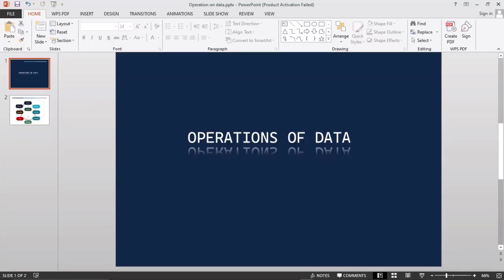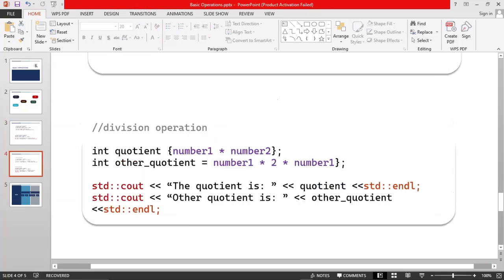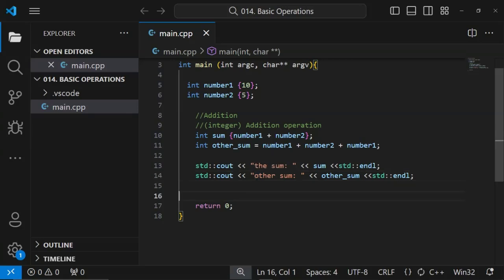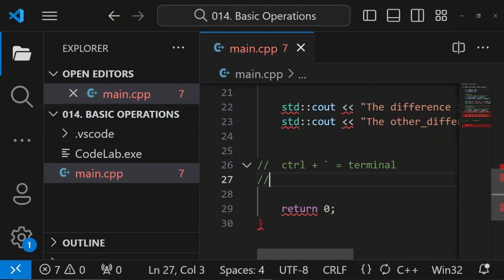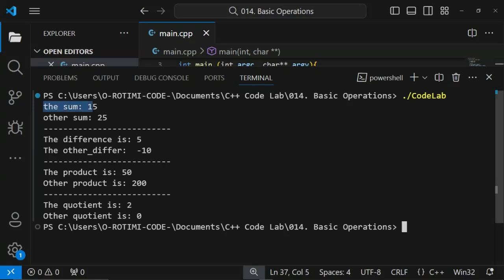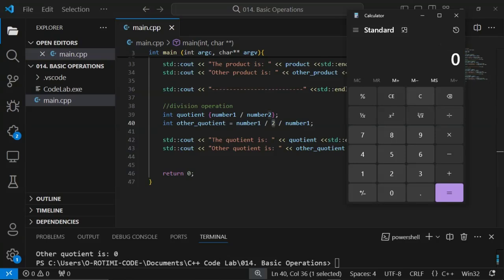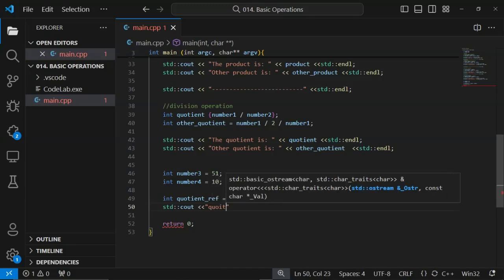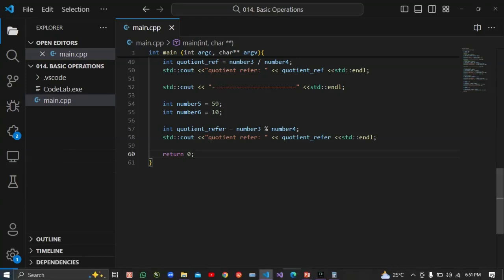Lec. 20 Mastering Data Operations in C++ | Complete Guide for Beginners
Description:
In this video, we dive deep into data operations in C++! Whether you're new to programming or looking to strengthen your C++ fundamentals, this tutorial covers everything you need to know about working with different data types and performing key operations. You'll learn about:

- Basic Data Types: int, float, char, etc.
- Arithmetic Operations: +, -, *, /, %

By the end of this video, you'll be confident in manipulating data efficiently in your C++ programs. 🚀